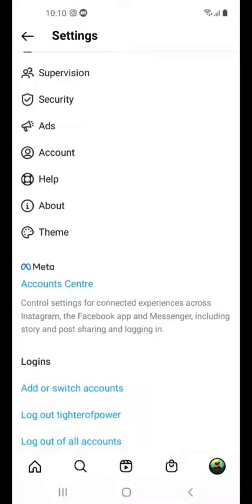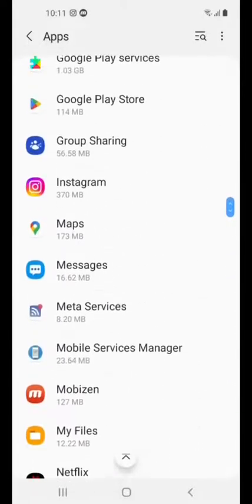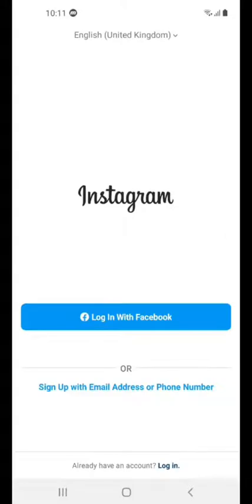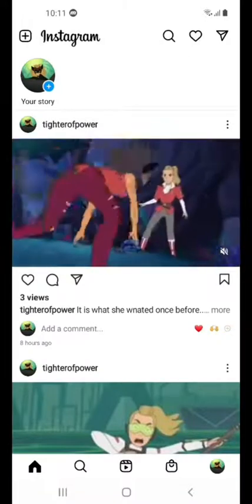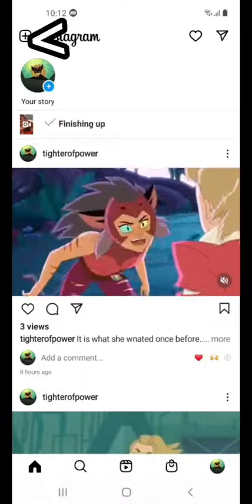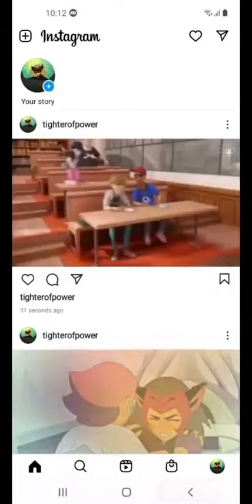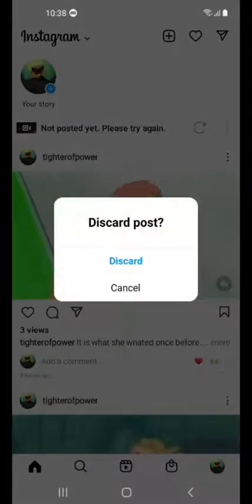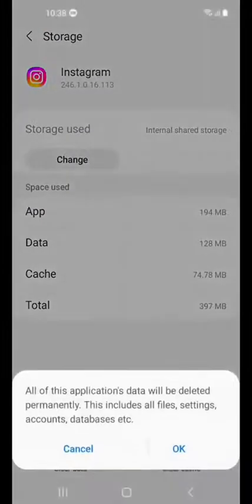We restrict certen activity to protect our community ~ How to fix Instagram problem - Easy